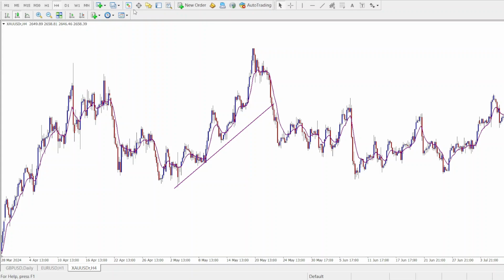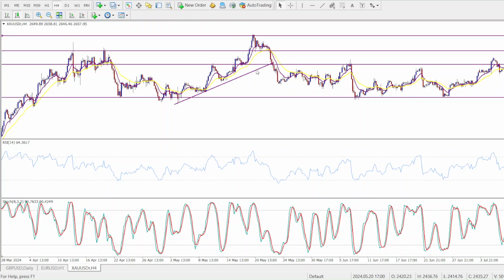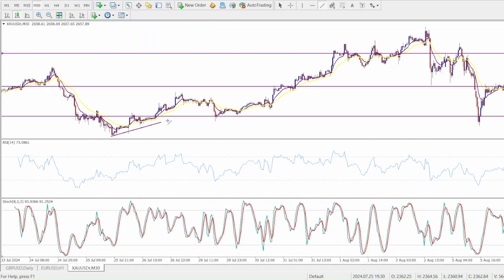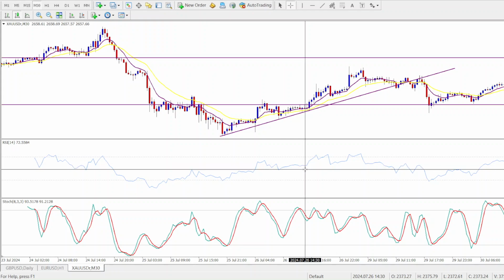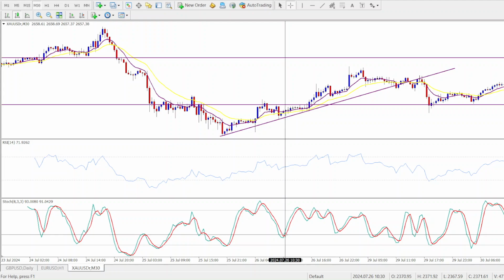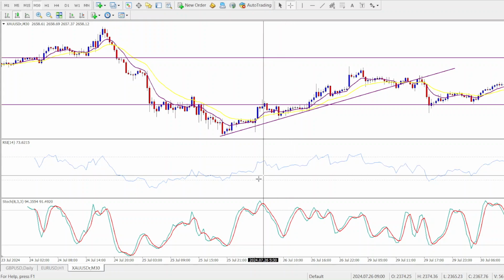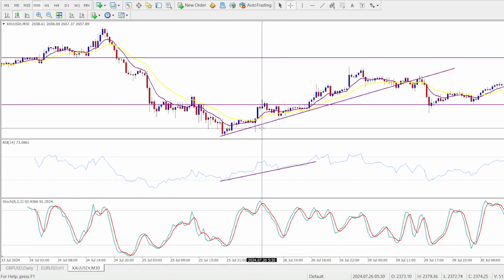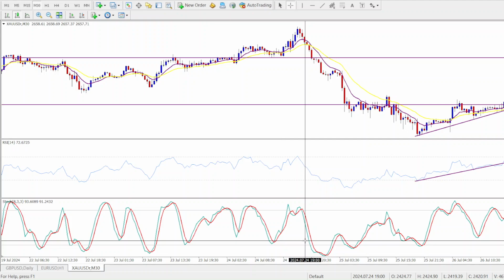Confluence Indicator for MT4 & MT5 - Confluence Levels Trading Strategy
Ready to take your trading to the next level? In this video, we’ll dive into confluence trading — a powerful strategy that combines multiple signals to increase the accuracy of your trades. I’ll show you how to stack technical tools like support and resistance, trendlines, and key indicators to find high-probability setups.

Confluence trading helps you filter out noise and focus on the most reliable signals, making your trading decisions more confident and precise. You’ll learn how to avoid common mistakes and refine your skills to identify the strongest trade opportunities.

If you want to become a more consistent trader, this is a must-watch!